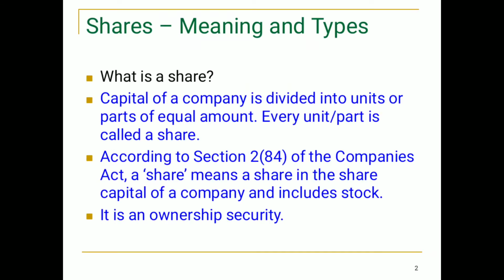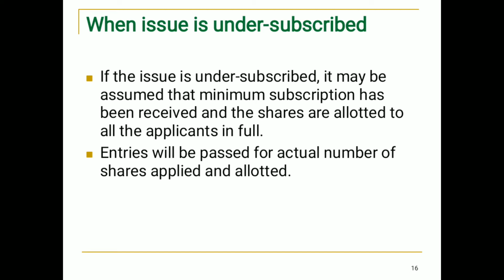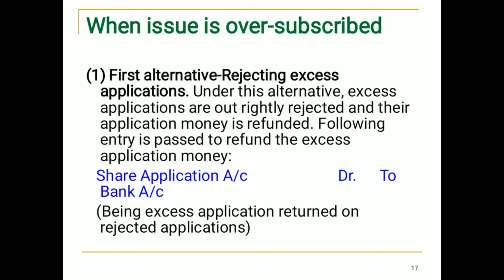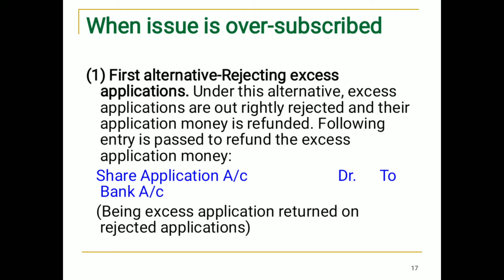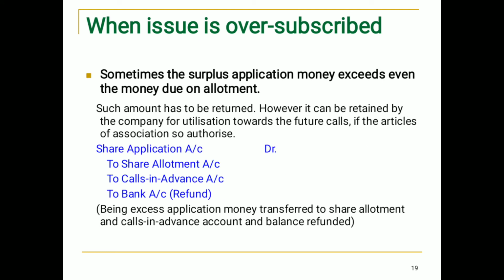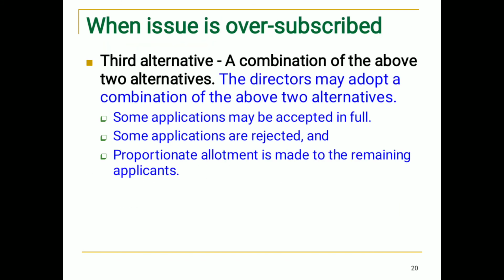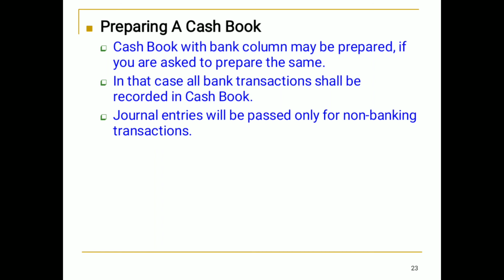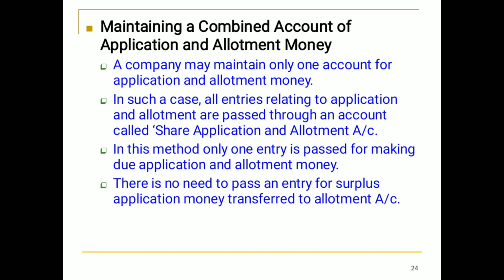STD 12 CH-1(2) LEC-3